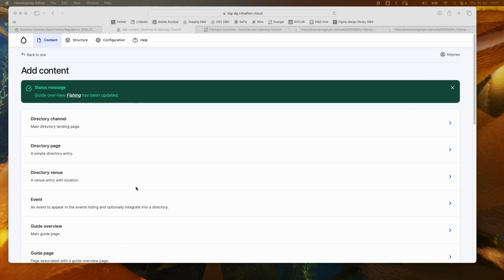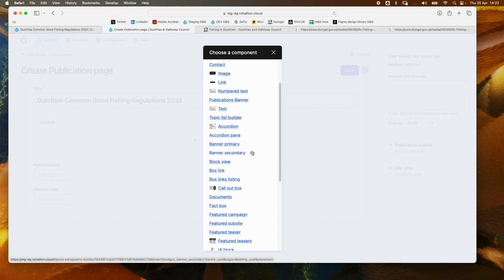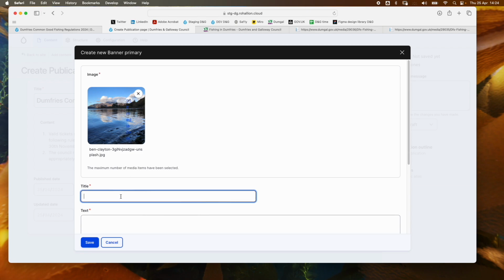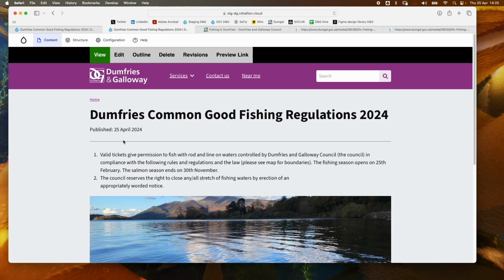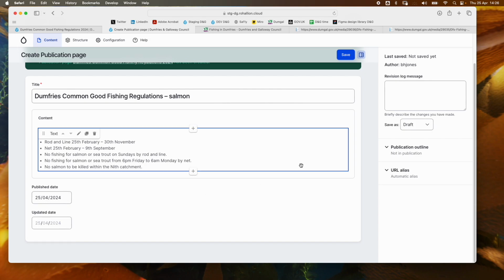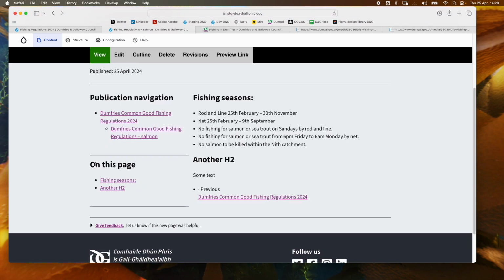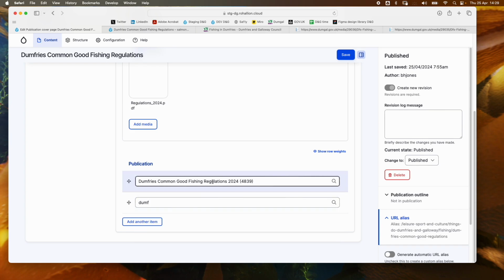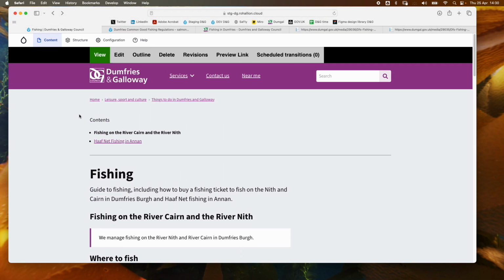How to use Publications in LocalGov Drupal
In this video, Ben Hills-Jones walks through the steps to set up a new publication in LocalGov Drupal.